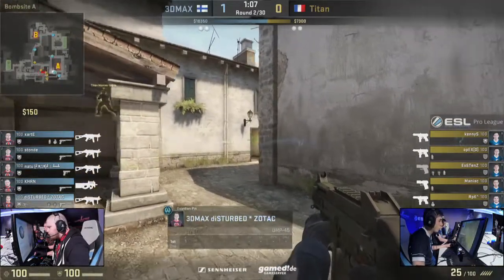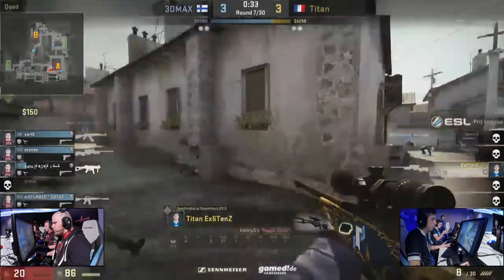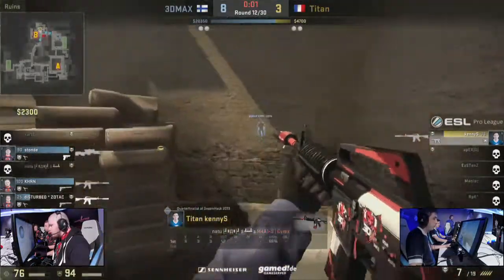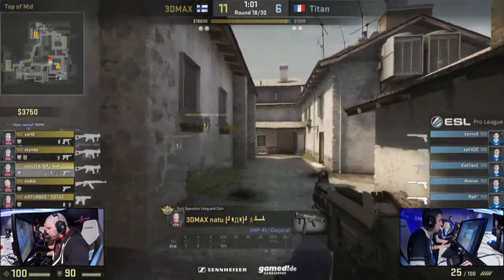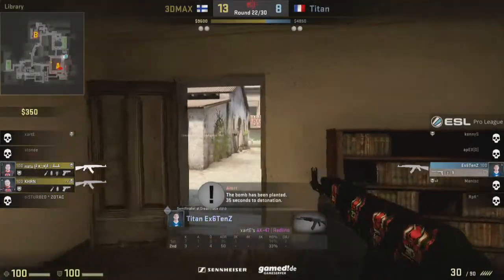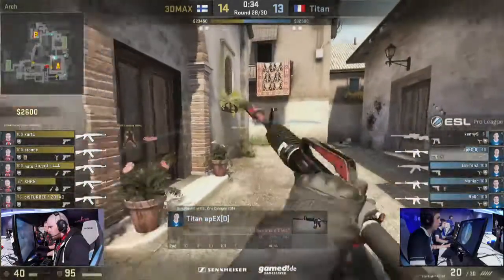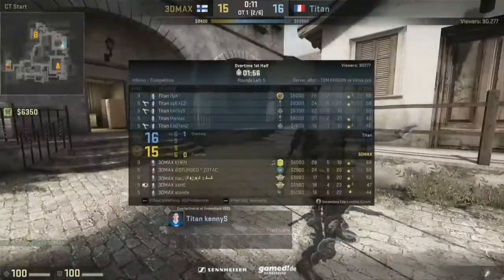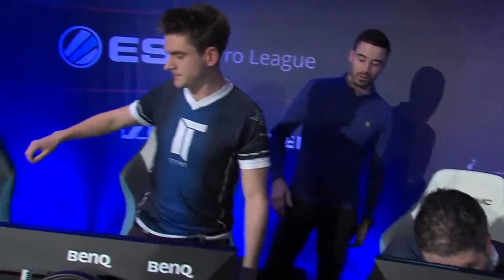Titan vs 3DMAX - Game 1 [Inferno] | Quarterfinal | ESL Pro League Finals Winter 2015